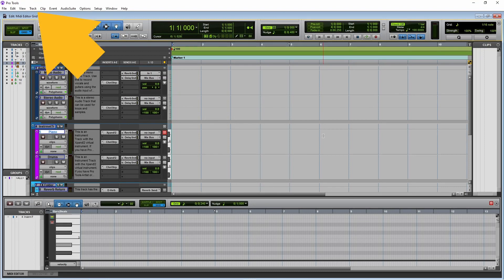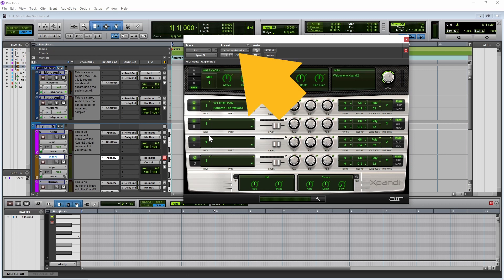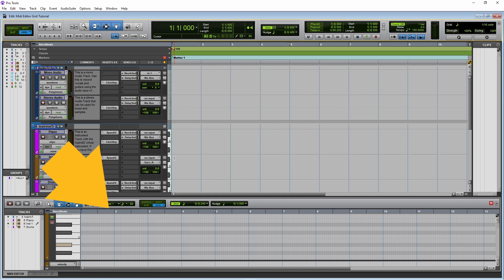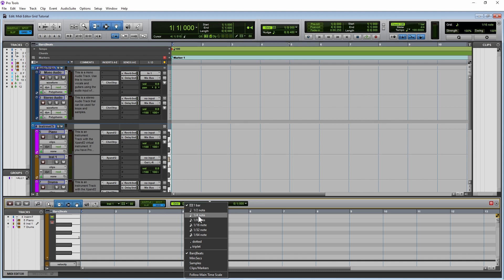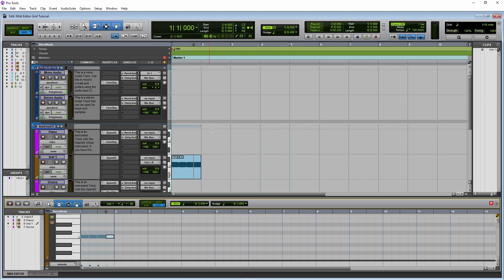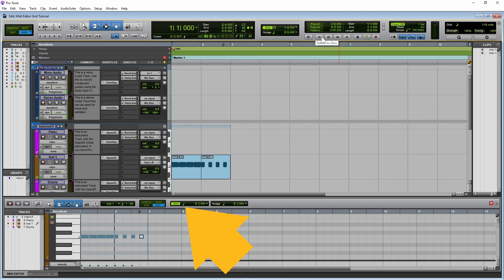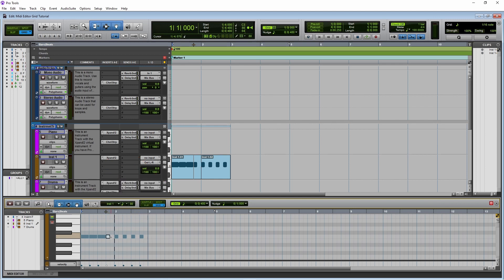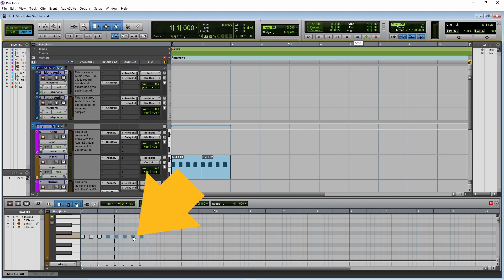Pro Tools Midi Editor Tutorial (Grid mode)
How to add an instrument track in Pro Tools and add midi notes to the instrument track, using the Midi Editor.
How to add, delete and move notes.
How to change the note length.
How to change the grid size.
How to add notes that are on the beat.